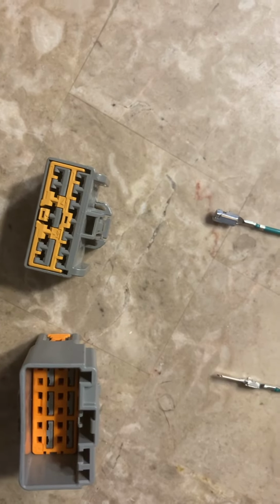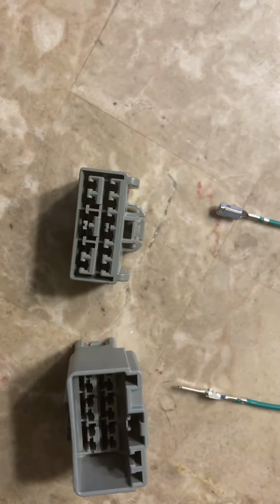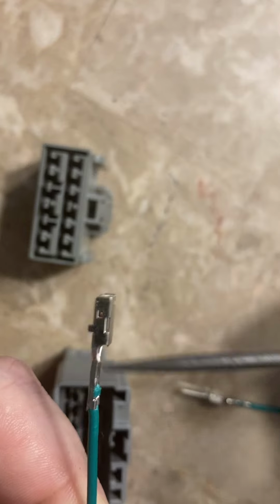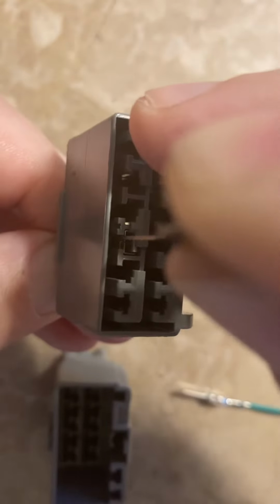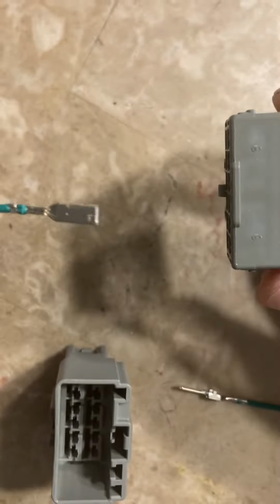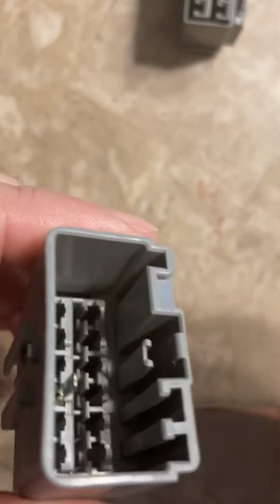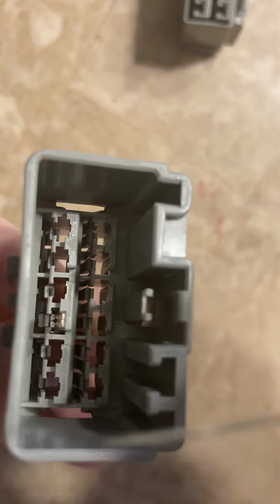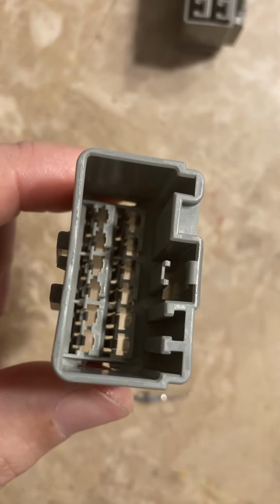Ram Door Harness Connector De-pinning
Here I show you how to de-pin the male and female door connectors in case you make a mistake and pin any wiring to the wrong location.